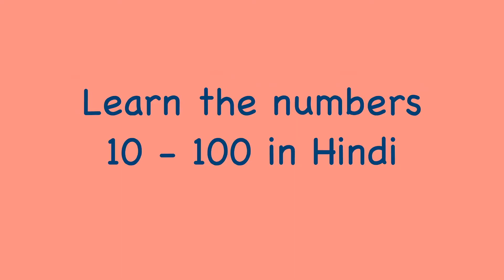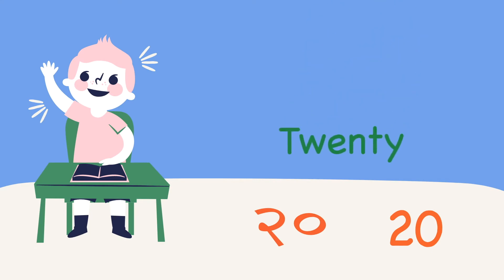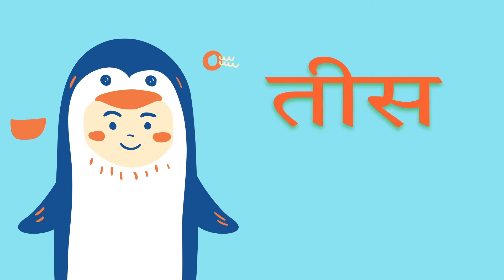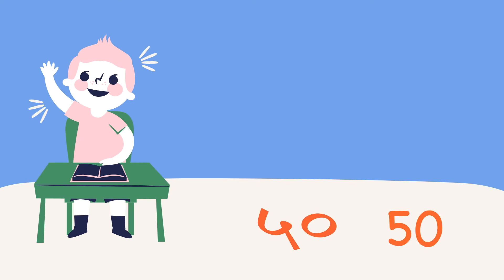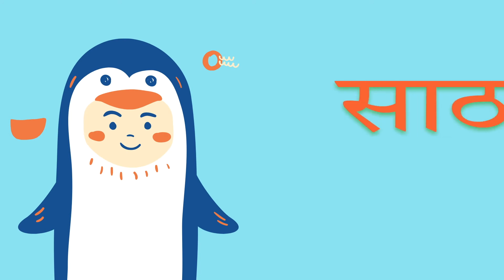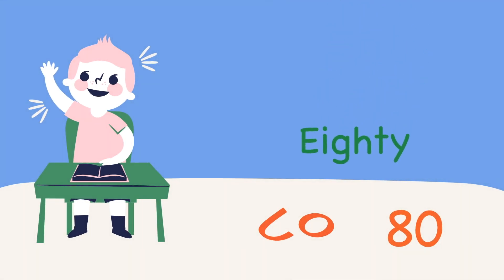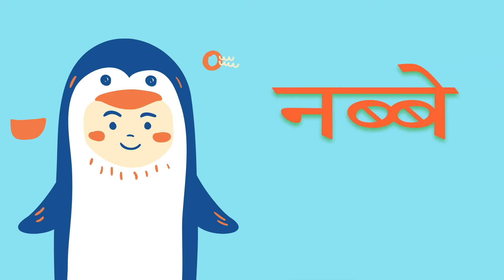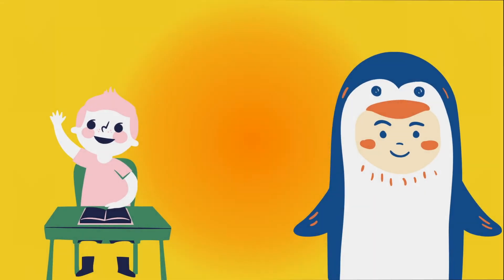10 - 100 numbers in Tens | Kids Hindi Learning| Learn the hindi numbers 10 to 100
Learn the hindi numbers in tens from 10 to 100.

0:00 Introduction
1:01 Twenty
1:39 Thirty
2:16 Forty
2:54 Fifty
3:31 Sixty
4:09 Seventy
4:47 Eighty
5:24 Ninety
6:02 Hundred